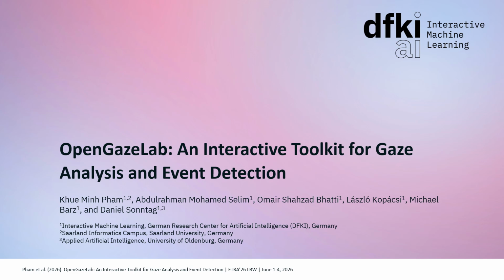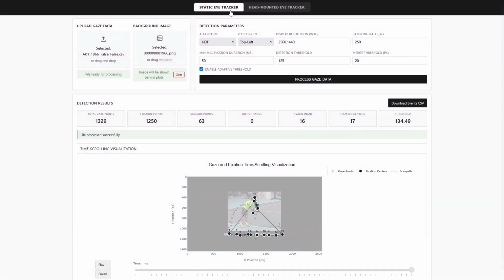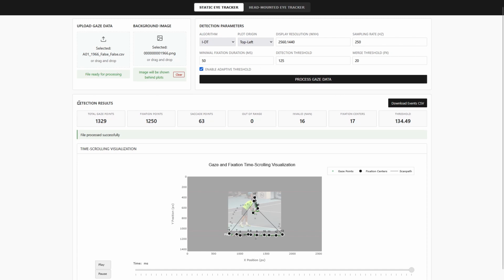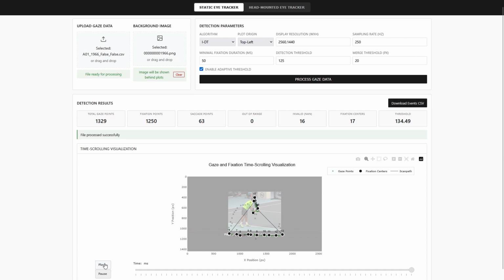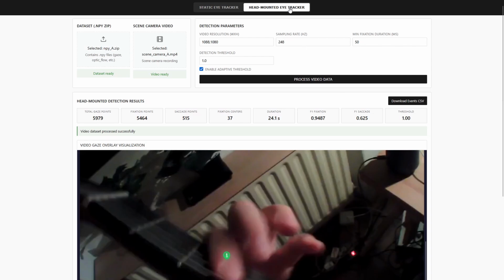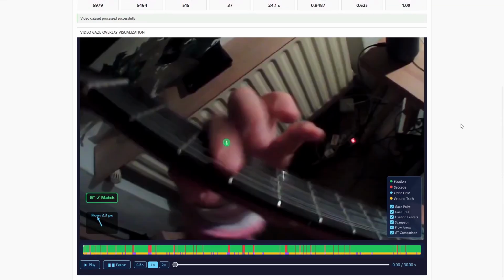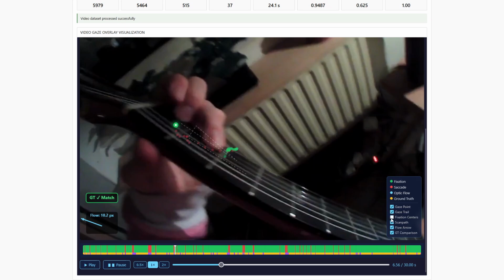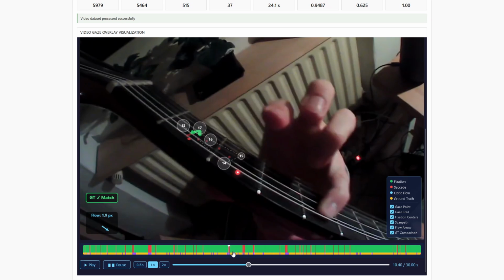OpenGazeLab: An Interactive Toolkit for Gaze Analysis and Event Detection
ETRA'26 LBW Submission

Authors: Khue Minh Pham, Abdulrahman Mohamed Selim, Omair Shahzad Bhatti, László Kopácsi, Michael Barz, and Daniel Sonntag

Abstract:
Event detection (e.g., fixations and saccades) is a prerequisite for many eye-tracking analyses. However, existing solutions often require coding experience, rely on closed-source vendor tools, or focus on narrow paradigms (e.g., reading). Additionally, most are designed for stationary eye tracking, whereas head-mounted recordings are affected by head/scene motion, making event detection more difficult. Therefore, we present OpenGazeLab, a publicly available, browser-based toolkit that unifies event extraction, parameter configuration, and data inspection for both stationary and head-mounted eye tracking. OpenGazeLab implements I-DT and I-VT, and extends them for head-mounted data using scene-motion compensation and adaptive thresholds. The toolkit also provides a timeline-based visualisation that overlays gaze and detected events on the stimulus image or scene video, enabling quick visual verification. OpenGazeLab is implemented using widely used, well-maintained Python frameworks to support reproducible, easy-to-adopt workflows, and we plan to extend it with additional event classes (e.g., smooth pursuit) and alternative detectors.